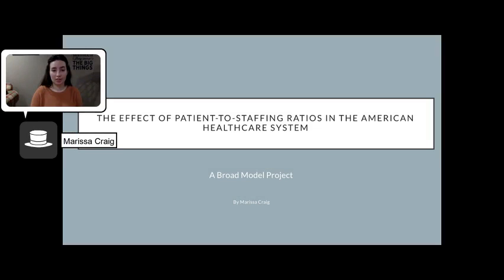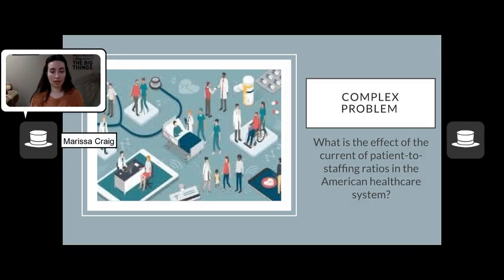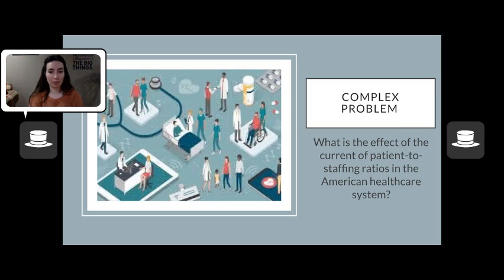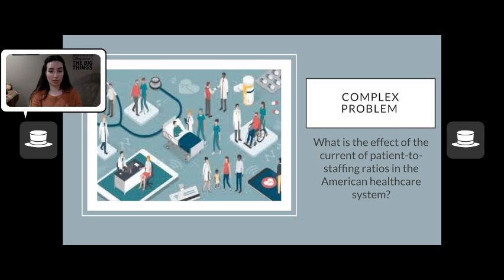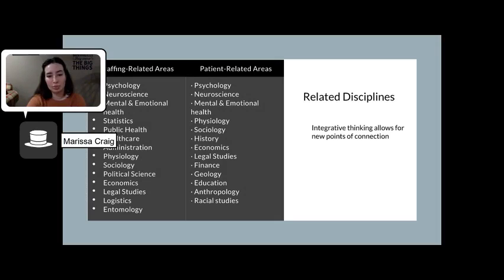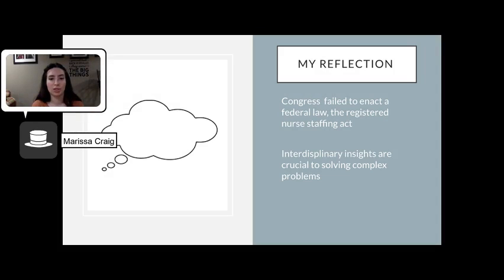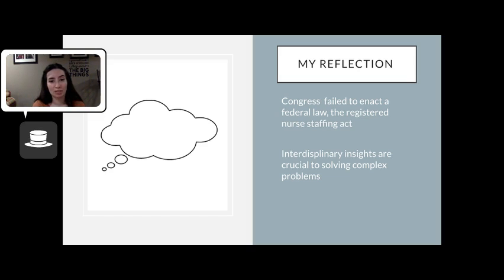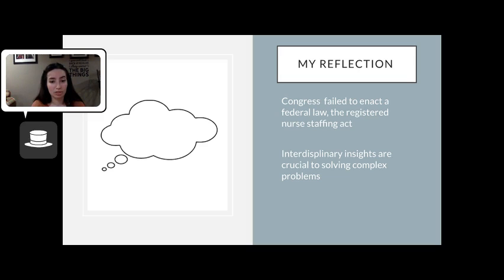Safe Patient to Staffing Ratios